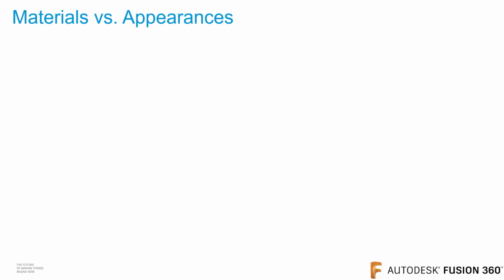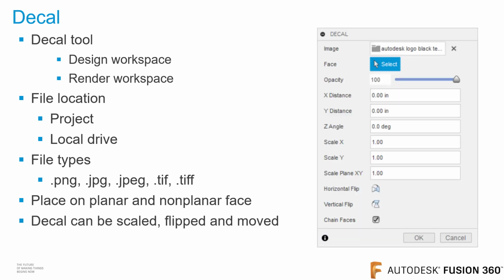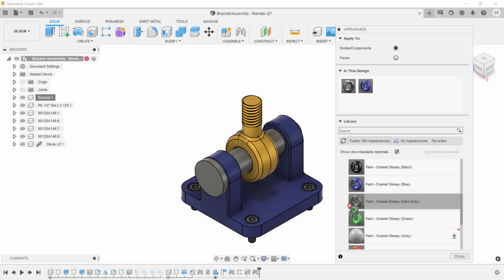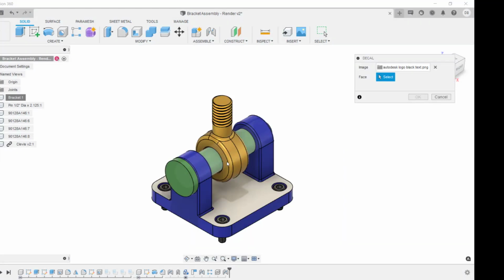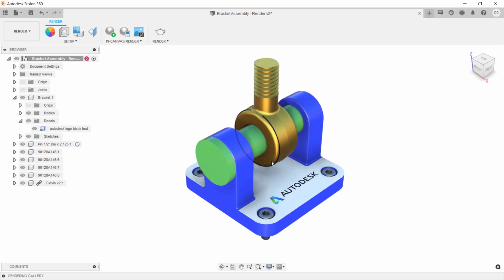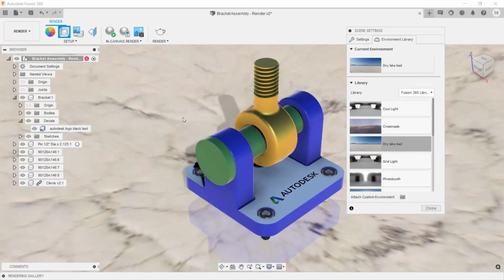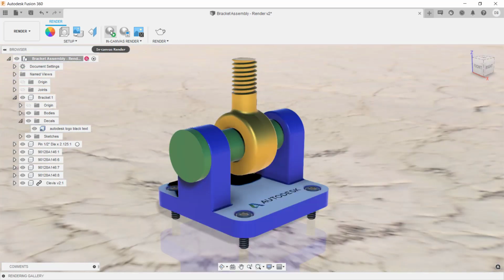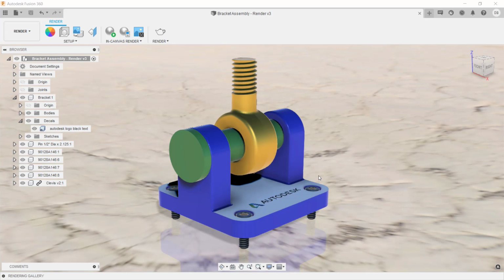Autodesk Fusion | Module 7: Rendering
We'll show you how to create and export photorealistic renderings of your Fusion 360 designs by applying materials, decals, and environments.

0:00 Intro
1:29 Changing Component Appearance
2:03 Inserting Decals
3:51 Adjusting Scene Settings
5:26 Local vs. Cloud Render